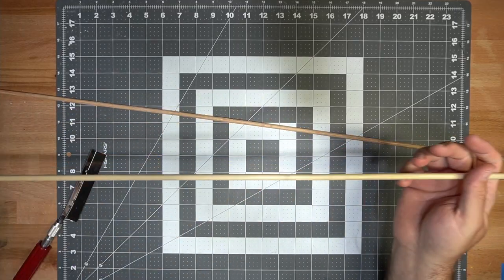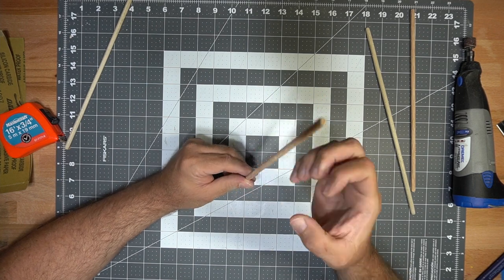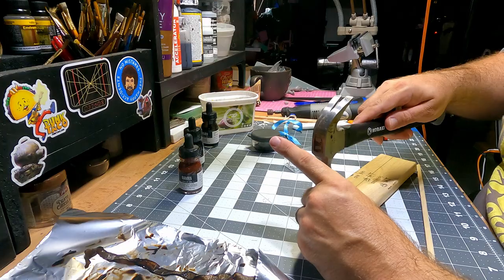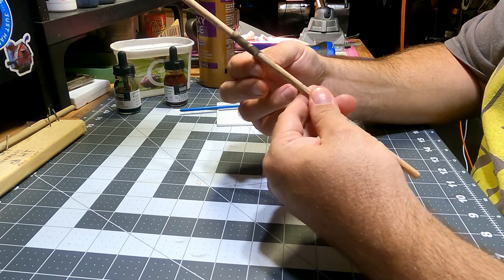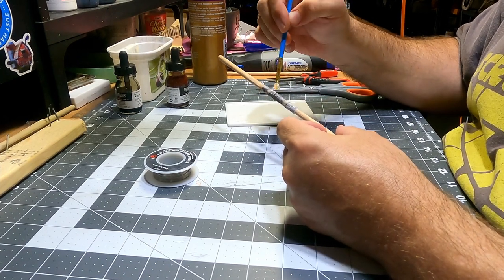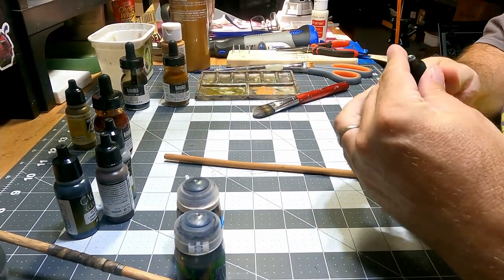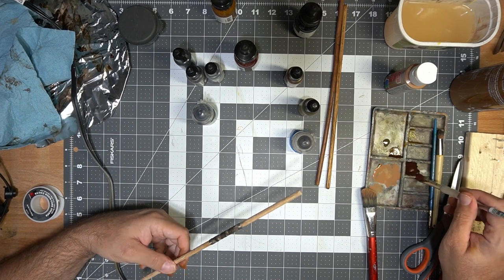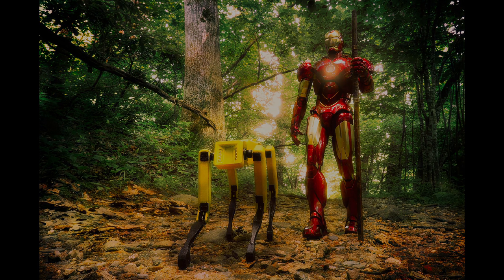How to make walking stick props for toy photography.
Making your own props is both fun, and can save you a ton of cash.  This video is all about making scale walking sticks for use as props in toy photography.